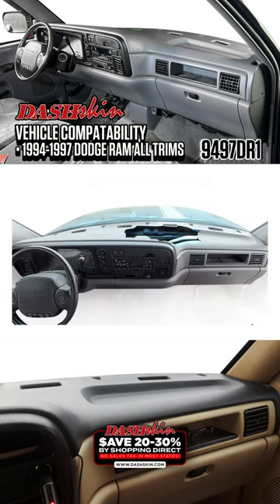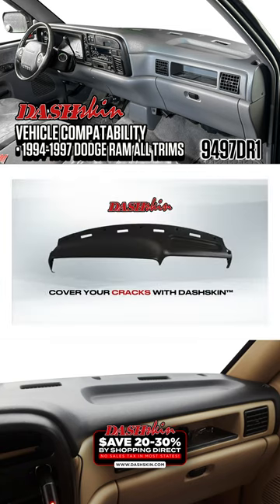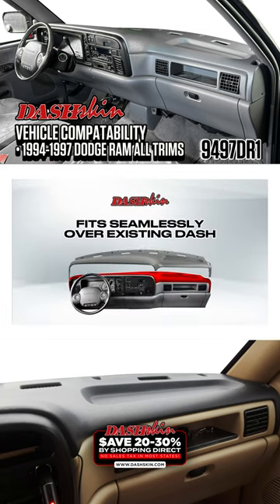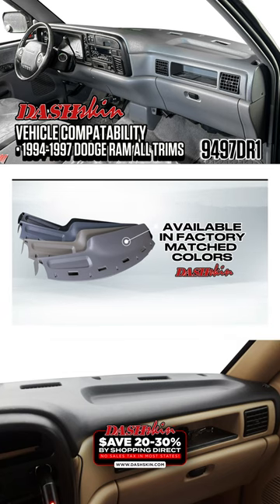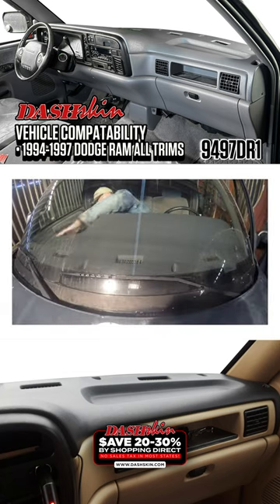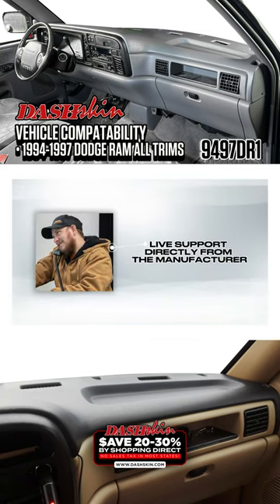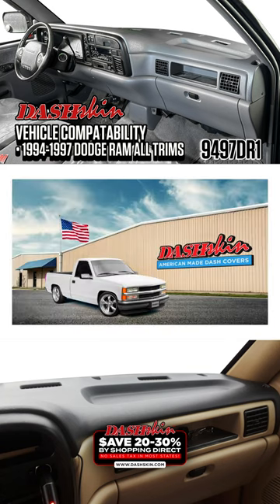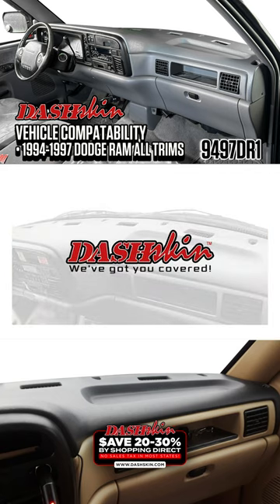Restore your Dodge Ram Cracked Dash today with DashSkin™! 1994-1997 Dodge Ram Trucks